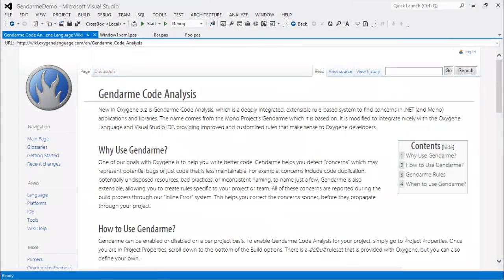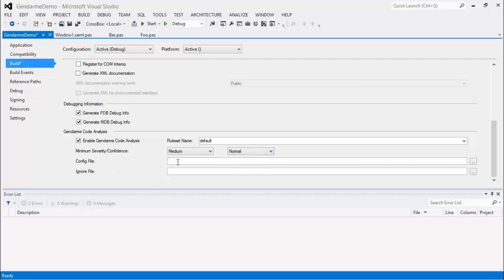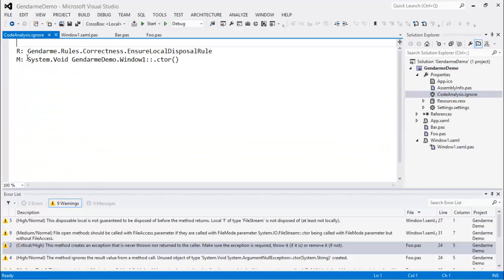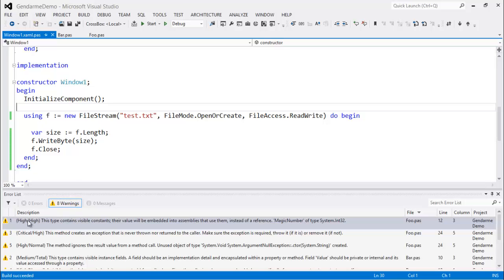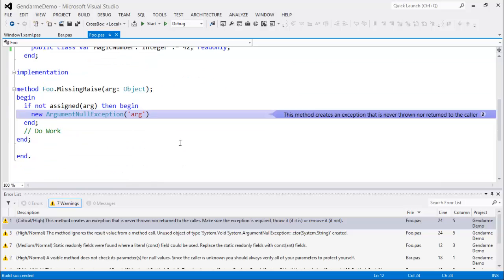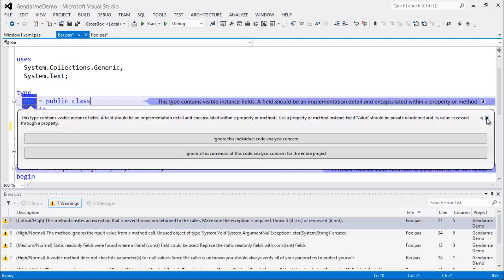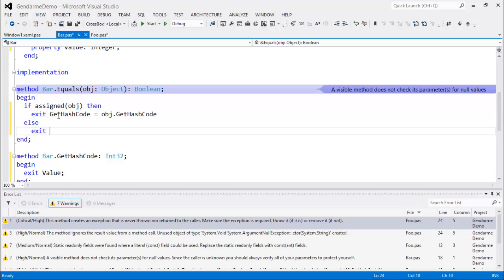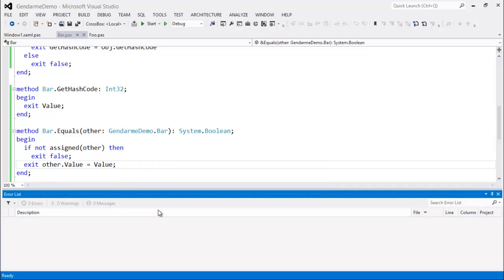Gendarme Code Analysis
Using the Gendarme Code Analysis that was introduced with Oxygene for .NET 5.2 to detect and fix code smells, performance issues and design concerns, all integrated with Visual Studio 2012.